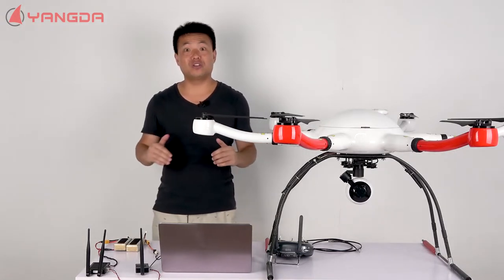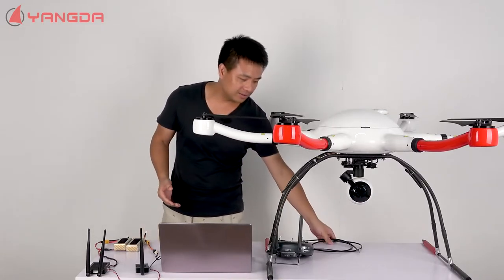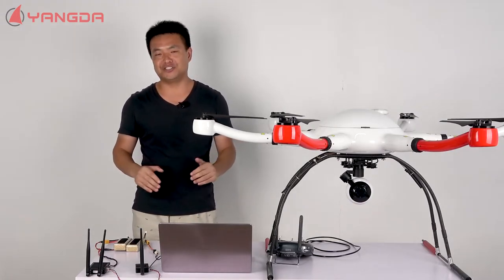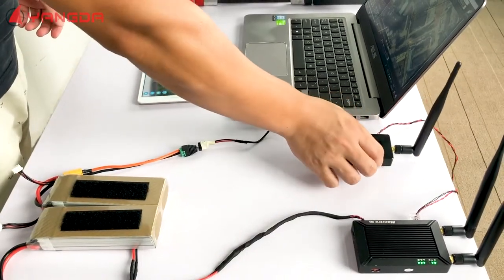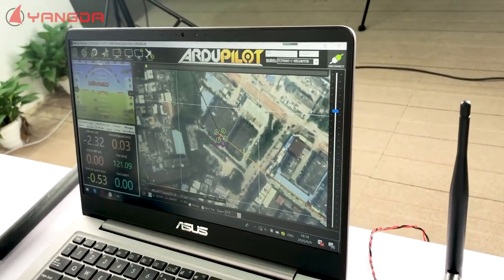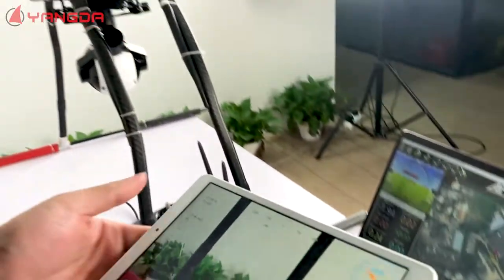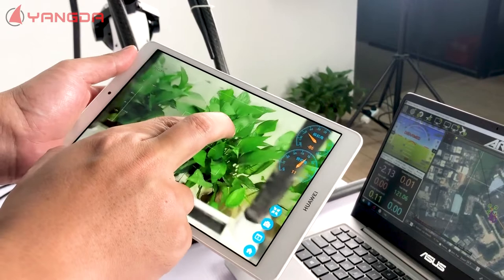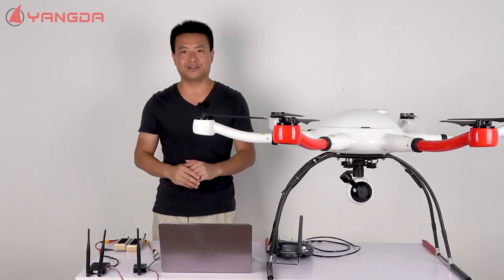WiFi Module For YANGDA Videopass Digital Video Link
Any portable device will be able to access the video & data of the Videopass video transmitter ground unit through the WiFi module. In this case, it will be very convenient for the pilot to control the camera and the drone.

The WiFi is compatible with the following two video transmitters.